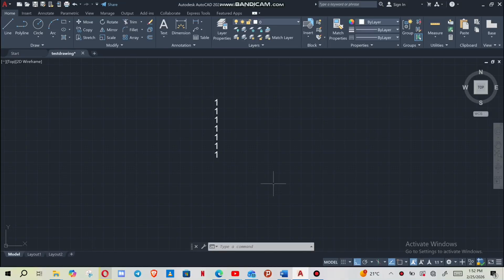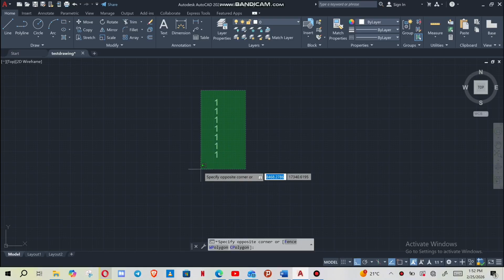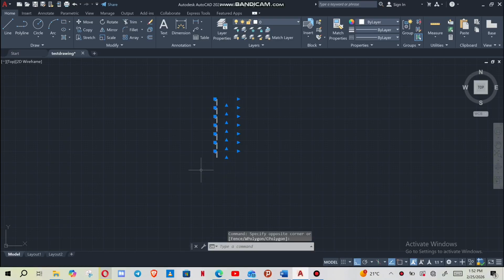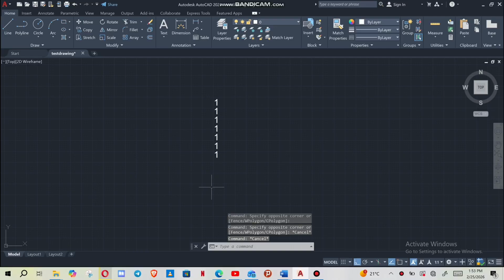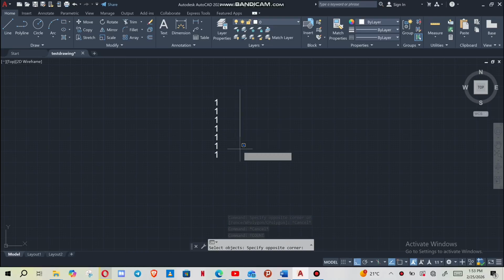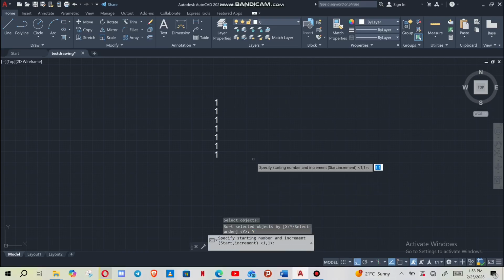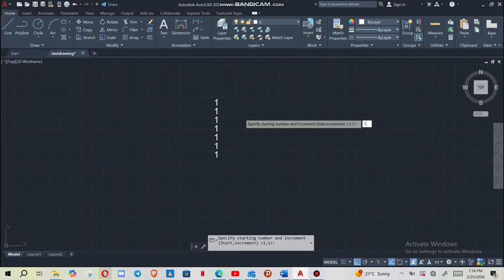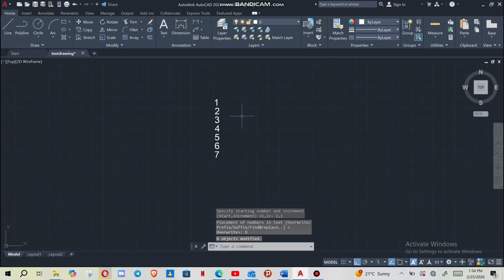AutoCAD: How to Auto Number Text or Blocks (Fast Labeling Tips)[2026 GUIDE]